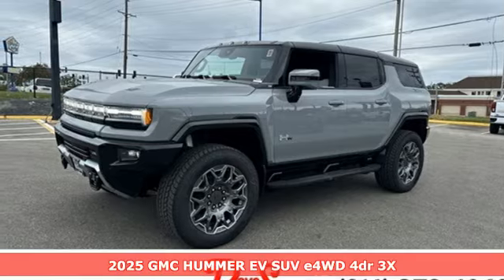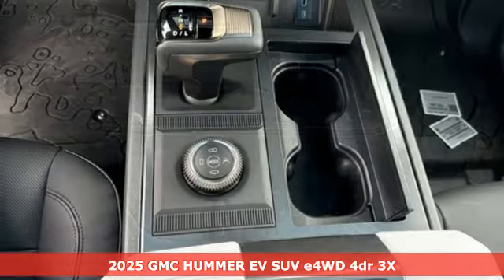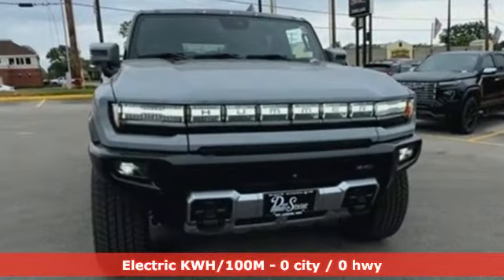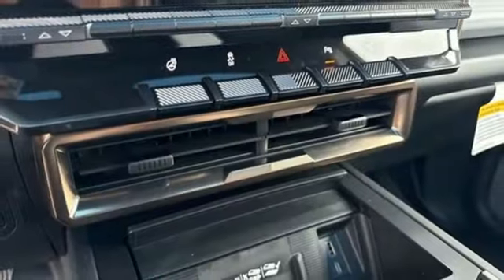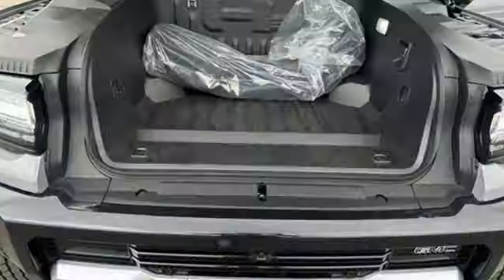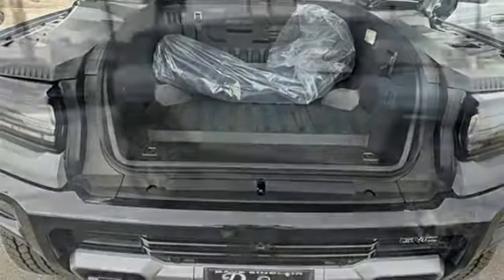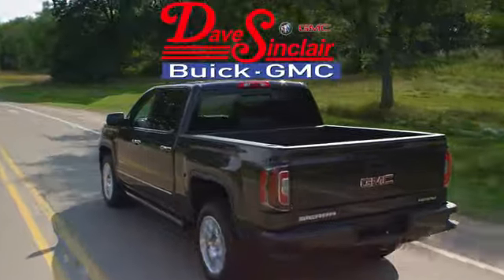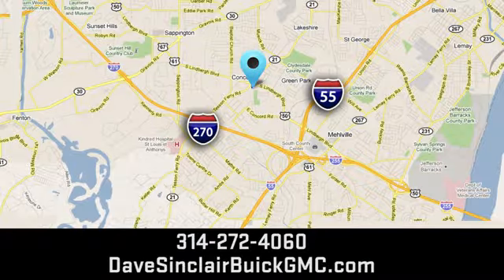New 2025 GMC HUMMER EV SUV Saint Louis, MO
Year: 2025
Make: GMC
Model: HUMMER EV SUV
Trim: 3X
Engine: none
Transmission: none
Color: Meteorite Metallic (Grey) - Gray
Interior: Lunar Horizon (Jet Black/Light
Stock #: T250003
VIN: 1GKB0RDC8SU101191

Address:
5655 S Lindbergh Blvd